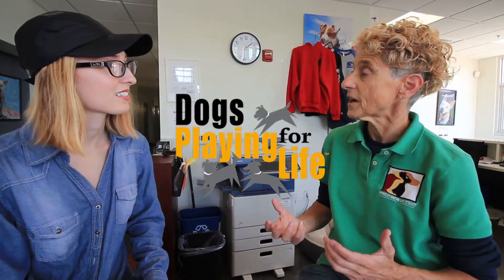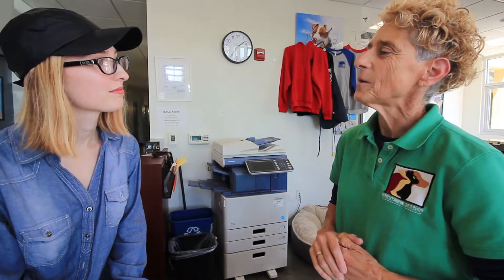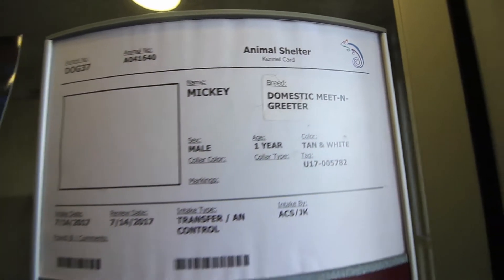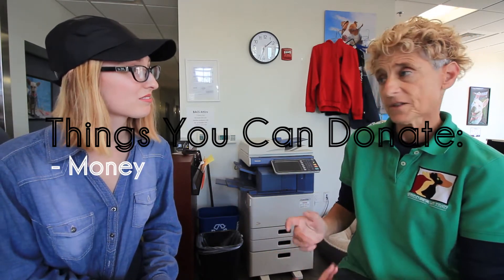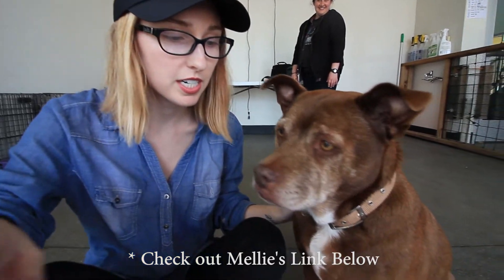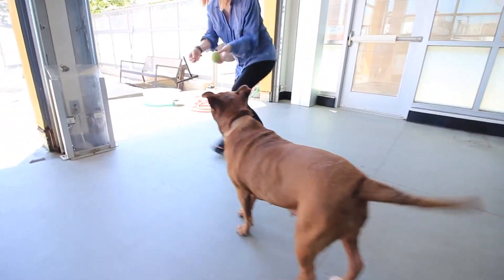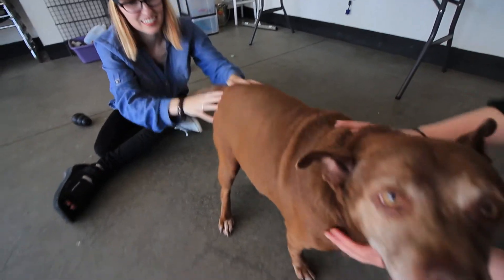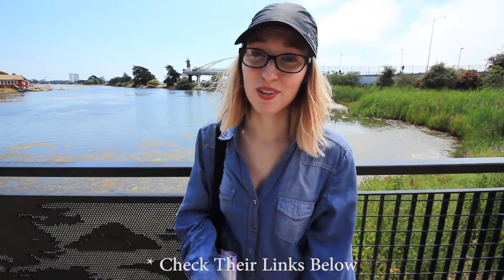Berkeley Animal Care Services EXCLUSIVE - Breed Labeling, Helping the Homeless, How they Differ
Hey Humans! We had the extreme pleasure of hanging out and learning more about Berkeley Animal Care Services Shelter.

Next Video : Friday, August 18th we went and watched dogs surf, in Pacifica, CA.